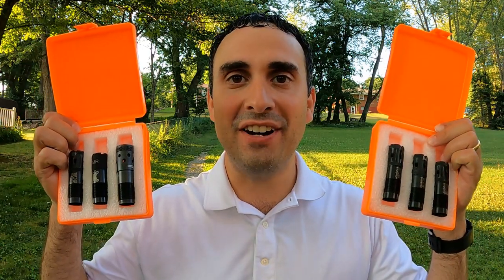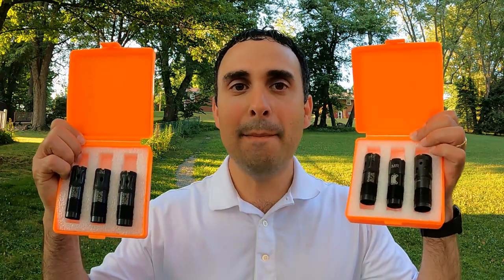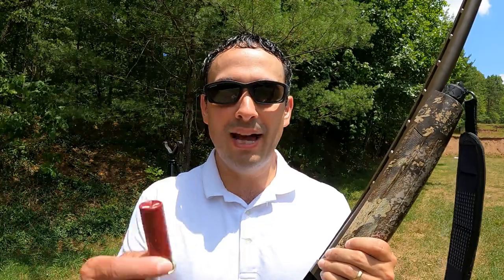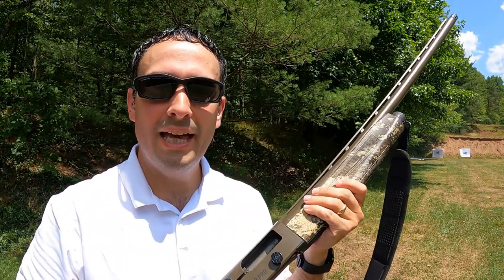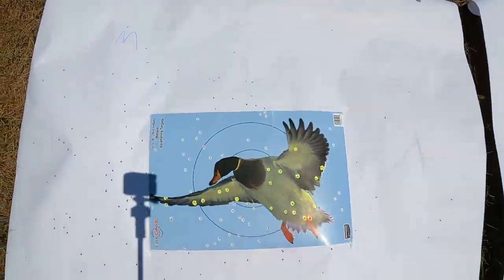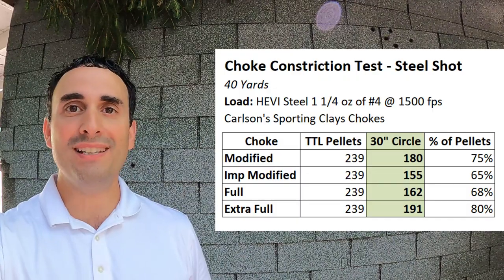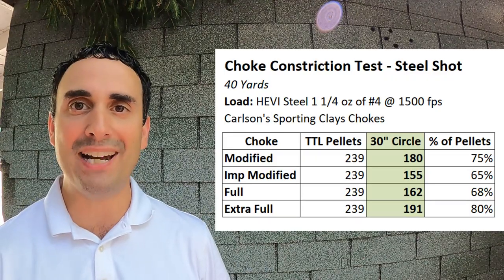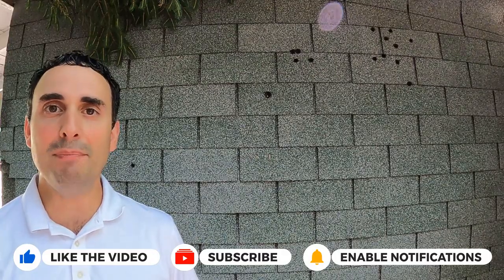What Is The Best Choke For Steel Shot? – How Tight Is Too Tight? HEVI Steel Pattern Test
A choke tube constriction pattern test for the HEVI-Shot HEVI Steel duck hunting ammunition. I used Carlson's Sporting Clays chokes at Modified, Improved Modified, Full, and Extra Full, to test how tight you can choke steel shot before the patterns begin to get worse. This experiment and review yielded impressive results and busted some common waterfowl hunting ammo myths. Pattern density did get worse with tighter chokes but actually did best with XF choke. This is a premium non-plated steel shot commonly used to hunt ducks and geese.

Carlson's Sporting Clays Choke Tubes

The shells used were HEVI-Shot's HEVI Steel #4 shot, 3", 1.25oz (239 pellets), 1500 FPS. I did the test with the Mossberg 940 Pro Waterfowl shotgun with a 28" barrel. The patterns were done at 40 yards with a tripod and shot at huge paper. Carlsons provided the chokes I tested in this video at my request, thanks to them for their support.

Hunting Gear